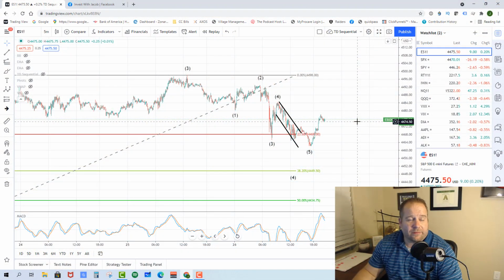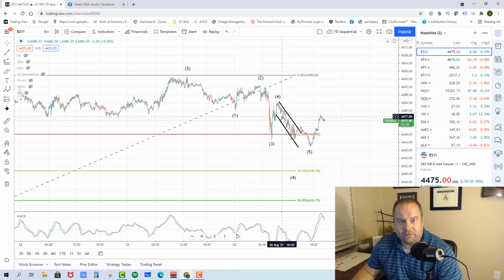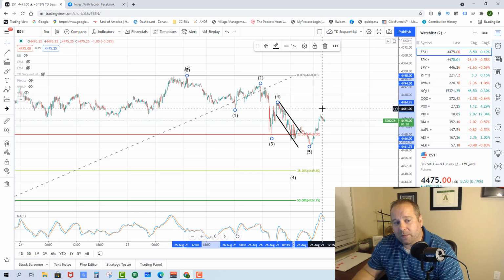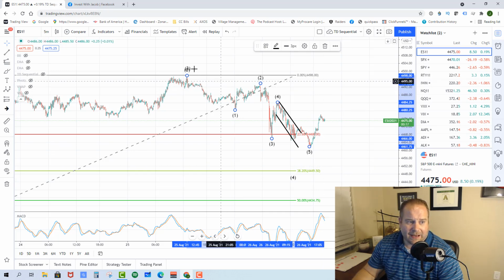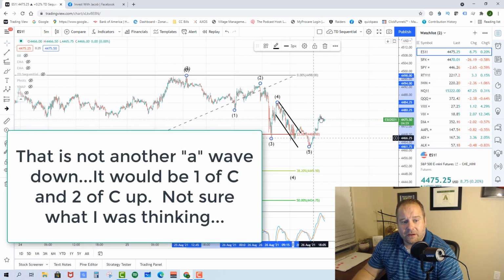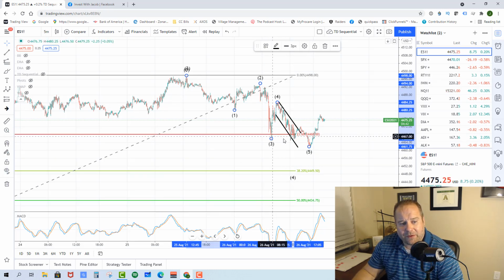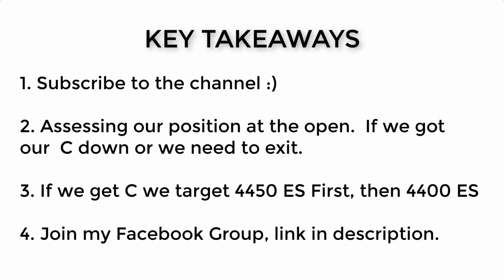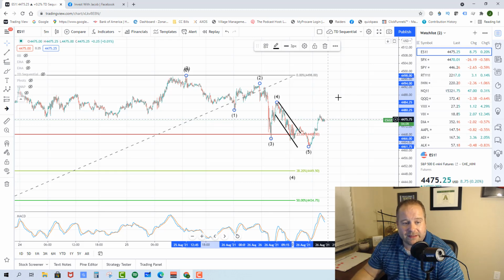SP500 Technical Analysis 8-27-21 (Elliott Wave Theory)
SP500 technical analysis for today August 27th 2021 using Elliott Wave Theory.  We finally got a pullback but it is shallow for now and we did the unthinkable. We shorted a bull market.  As we talk about the setup makes sense and it's a high reward trade if we hit targeting 4450 ES first then 4400

SP500 technical analysis using Elliott Wave Theory is also telling us that if this is a 5 wave move down off of the highs, we have a high likelihood of catching the C wave down on the SP500